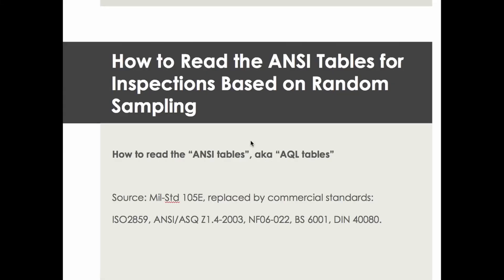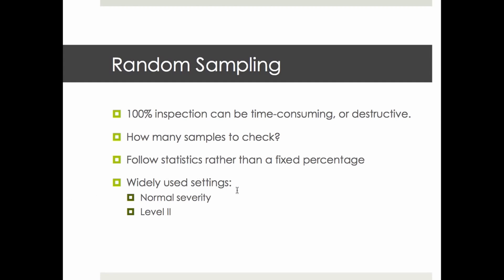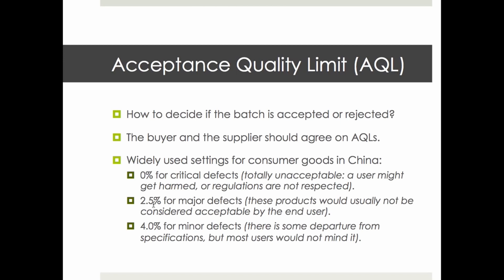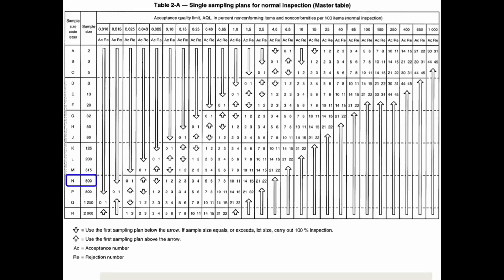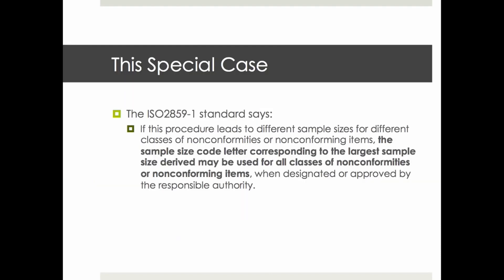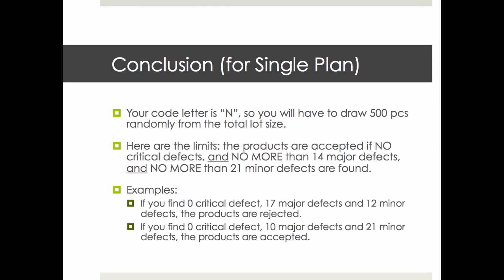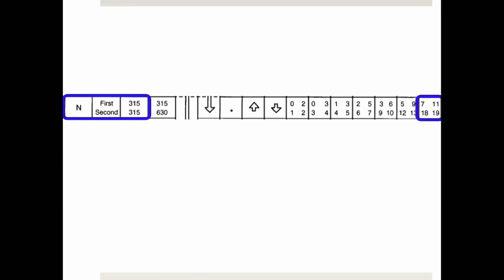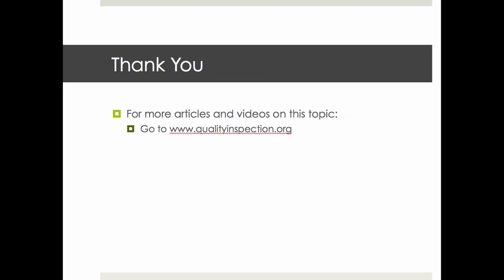How to read the ANSI tables for inspections based on random sampling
This video shows how to read the ANSI tables (also known as AQL tables).

It's not always practical to inspect 100% of the products being produced by a factory. Therefore, random sampling is used, and these tables help you to ascertain the correct number of samples for inspection.
Random sampling is useful because using statistics to decide upon the samples is better than just a fixed percentage.

We will look at the two common sampling settings:
- Normal severity
- Level II

We need to be able to answer 2 key questions:
1. How many samples to check?
2. How to decide if a batch should be accepted or rejected?

This video will show you the answers to these questions.

- When To Do a Random AQL Inspection vs. Check 100% of the Goods

Over on Sofeast we also have a really useful AQL calculator which automatically works out your sampling for you!